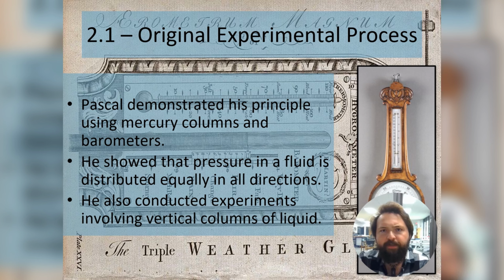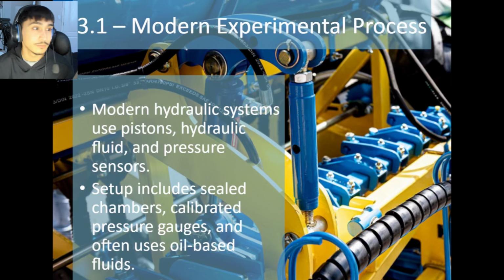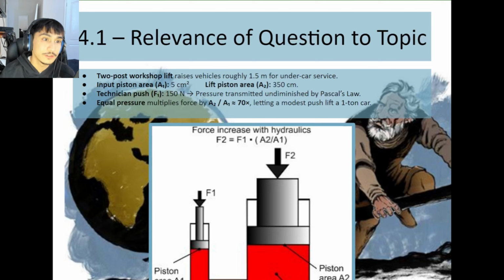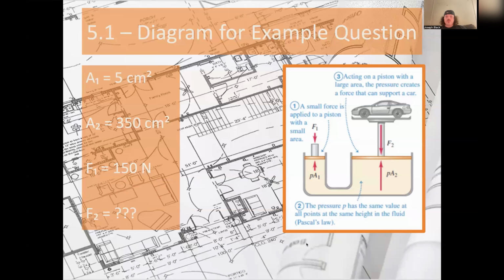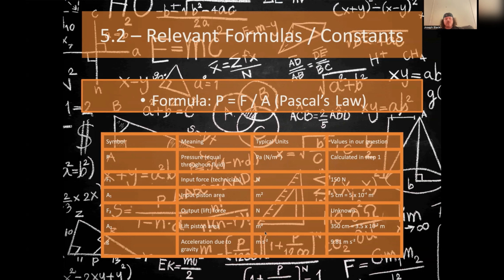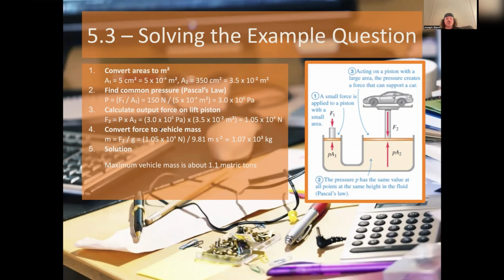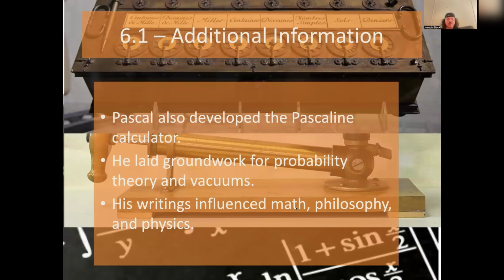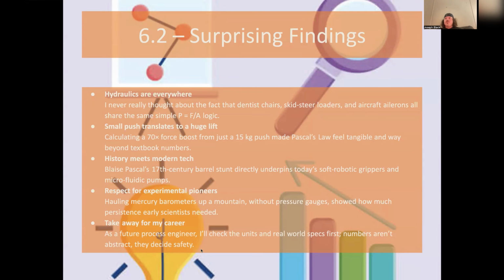Pascal’s Law - Group Presentation